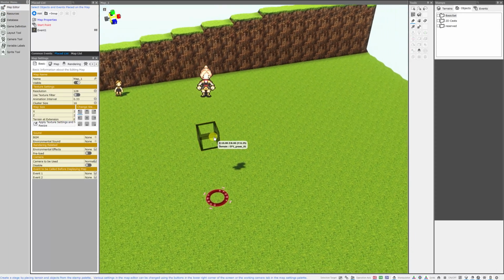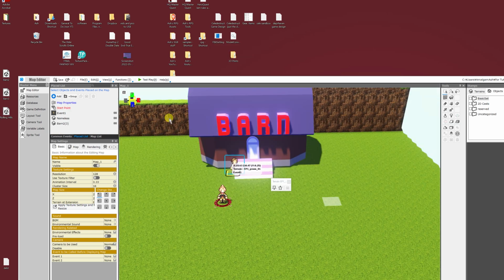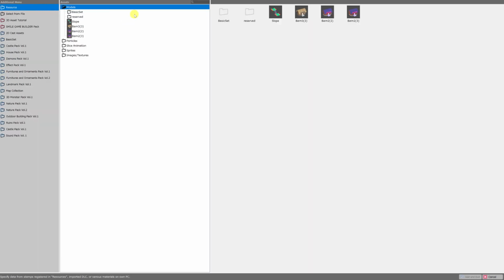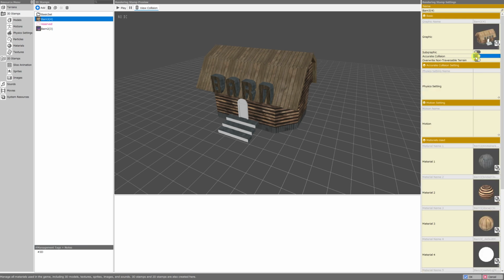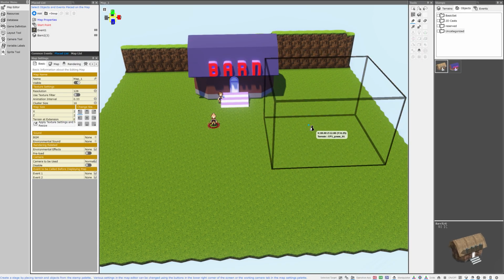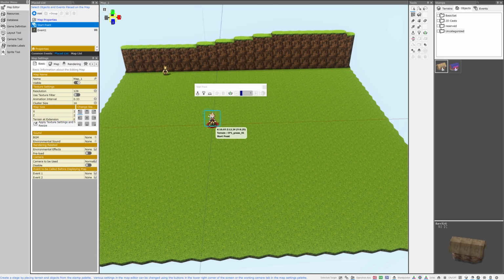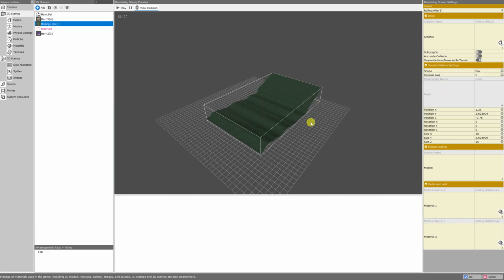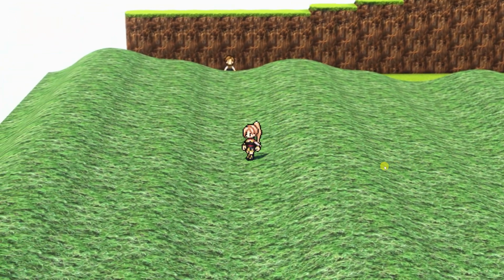Getting Started in RPG Developer BAKIN: ACCURATE Collision, CUSTOM Terrain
Pixel Character Maker is a great tool to make 2d sprites even with your own sprite sheet parts, and can export to a Bakin-friendly format!

-1~2 week turnaround time, but usually faster if I can do it!